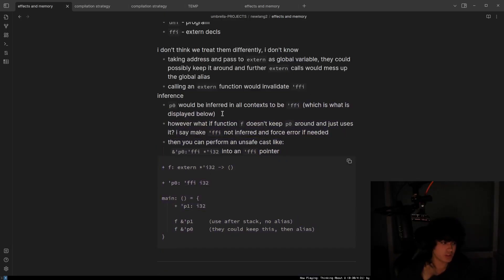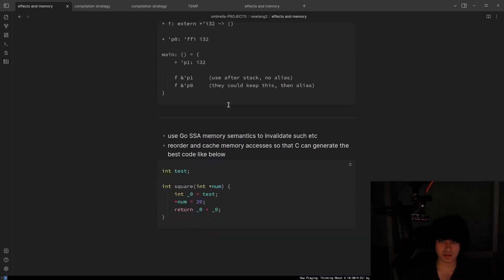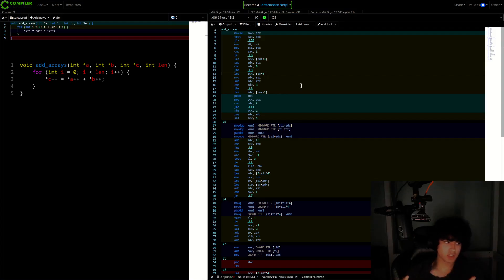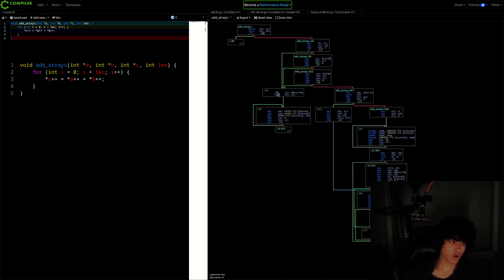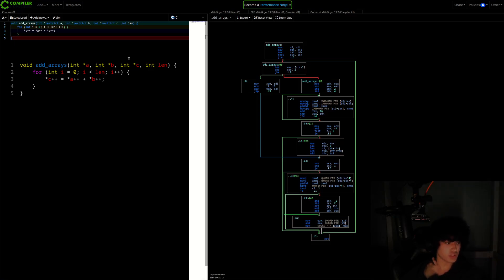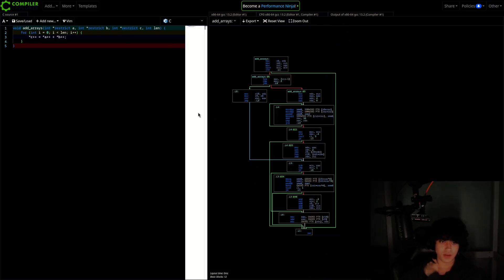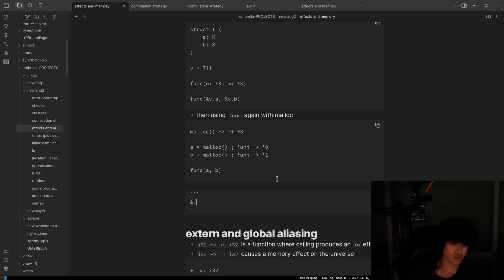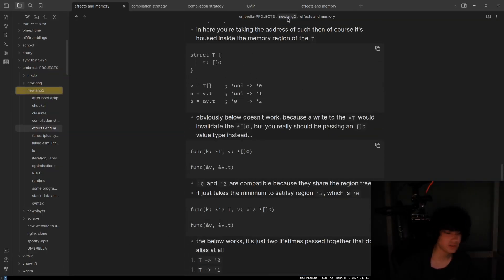Why is aliasing so important for optimisations?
0:00 start
0:56 what C compilers do to preserve semantics, whilst being fast
2:10 noalias by default